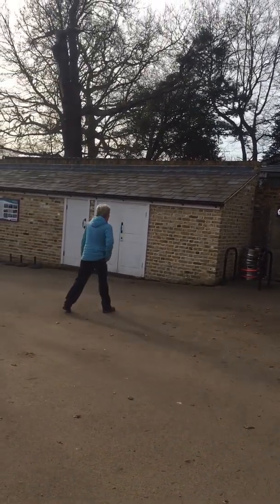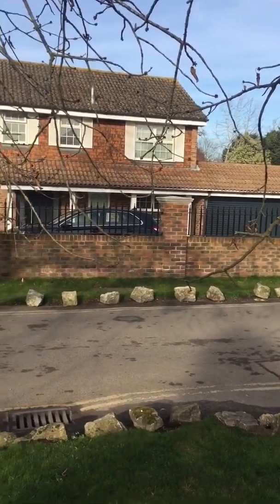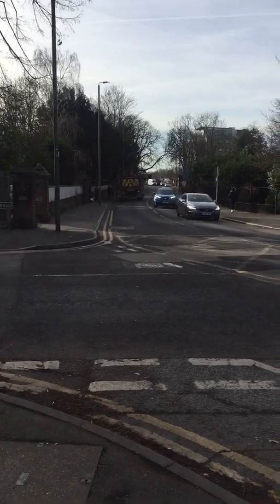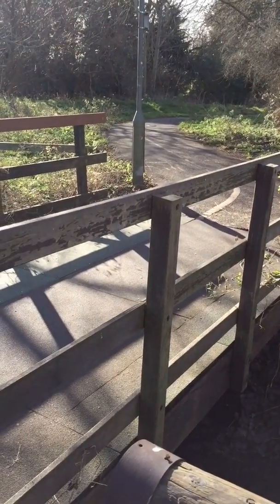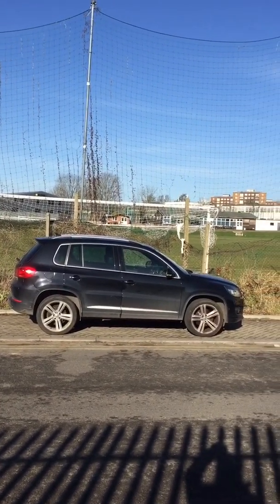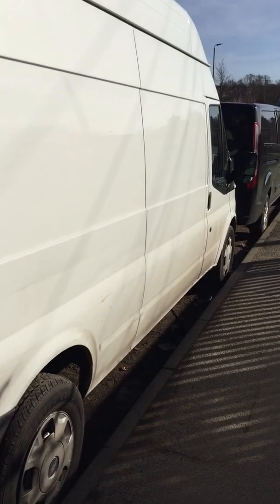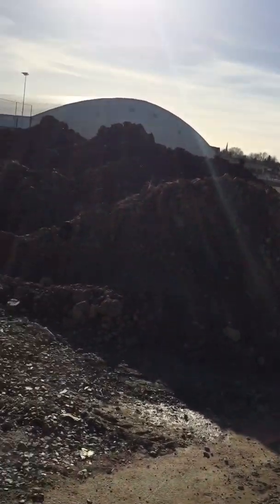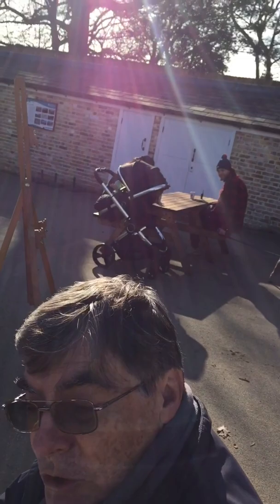Walk down the River Pool, and Artist at Beckenham Place Park